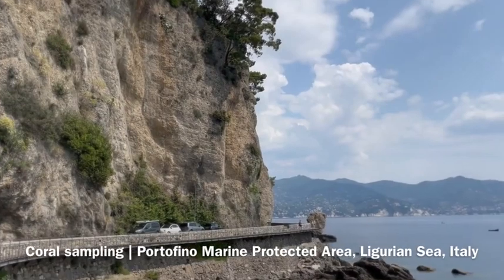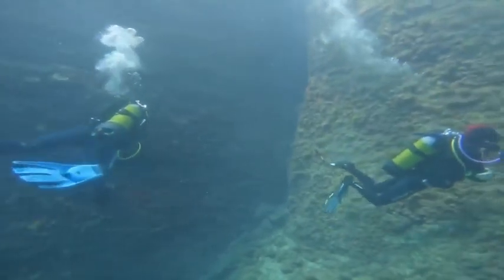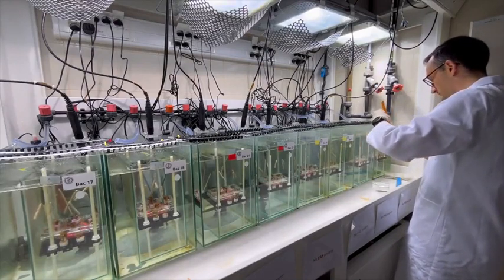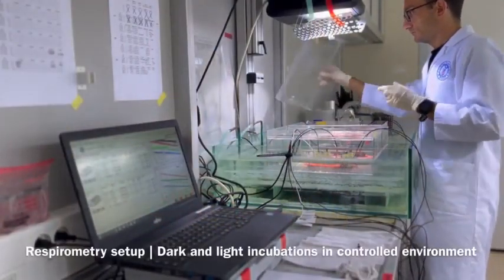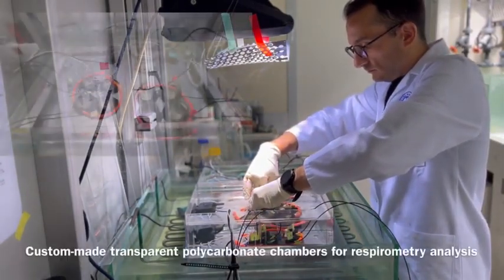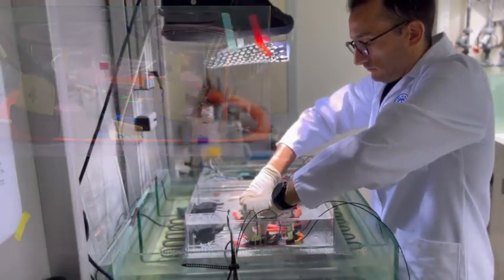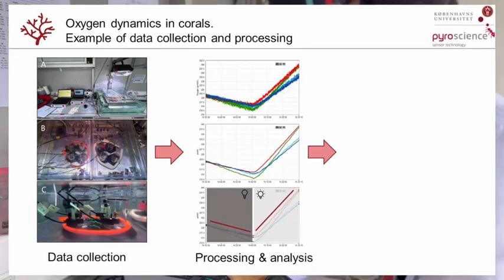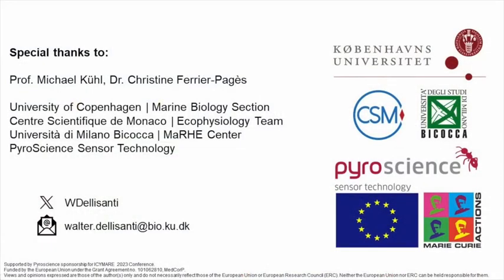Mediterranean Corals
Performance under warming and iron enrichment conditions.